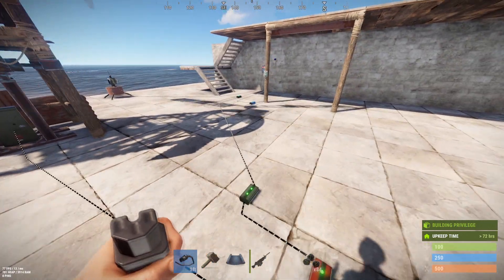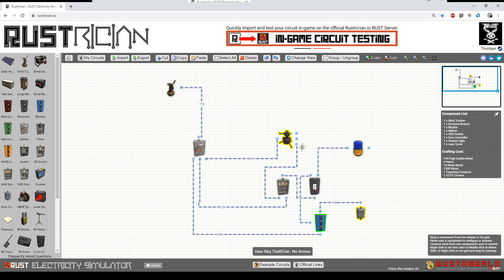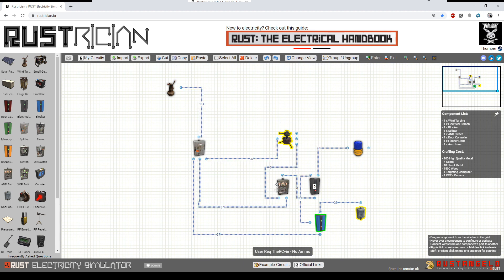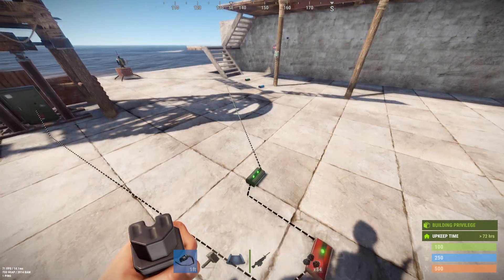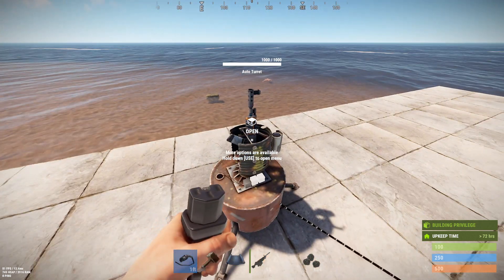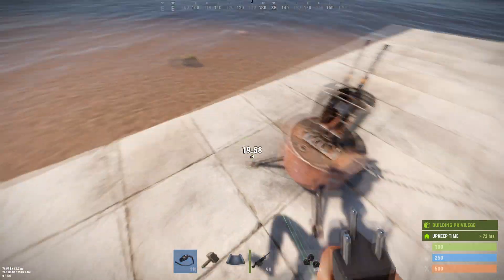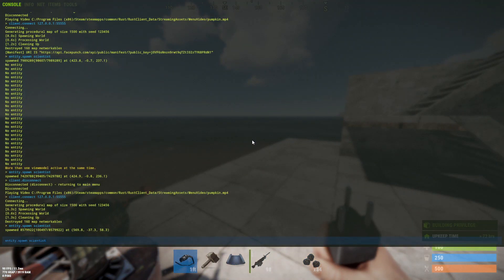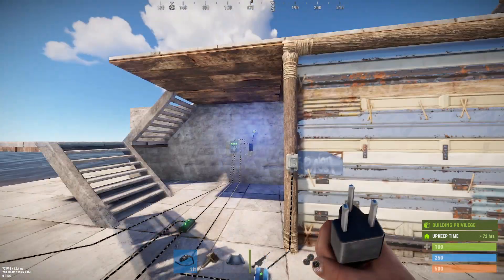Rust Electricity: User Request - No-Ammo Light/Door Trigger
User TheRCvie from YouTube asked for a way to close doors and activate a light based on the No-Ammo output from the electrified turret.